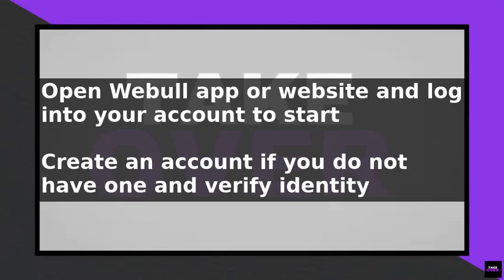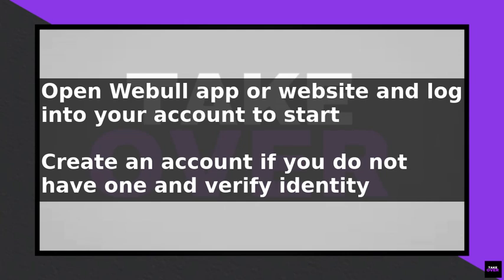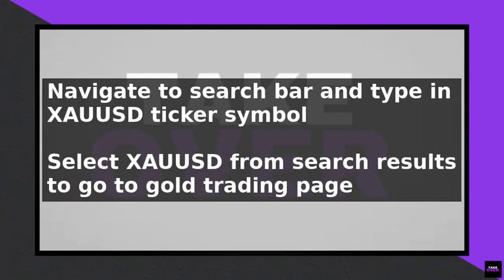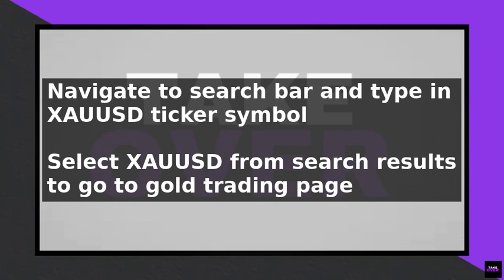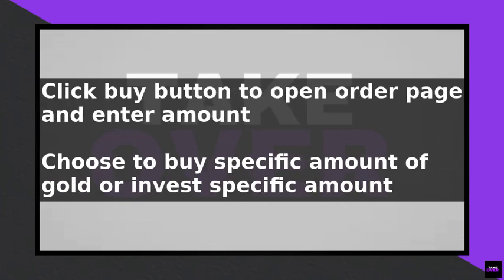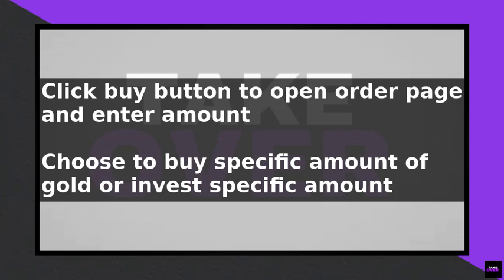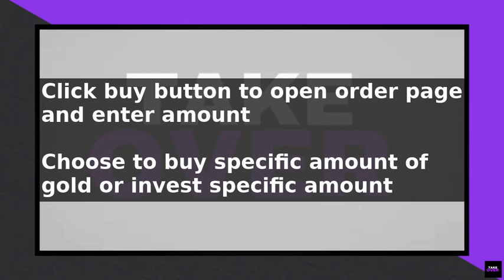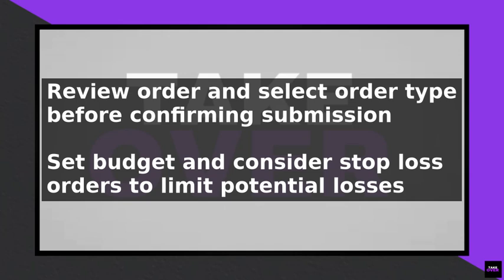How To Buy XAUUSD On Webull (2025)